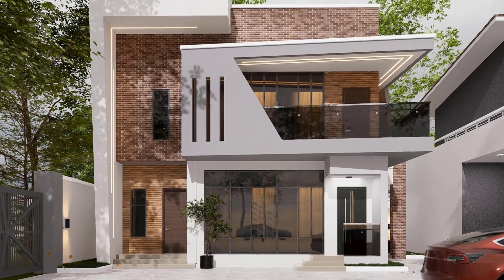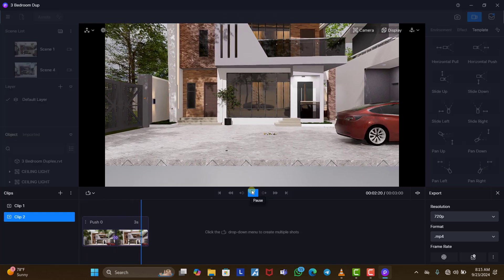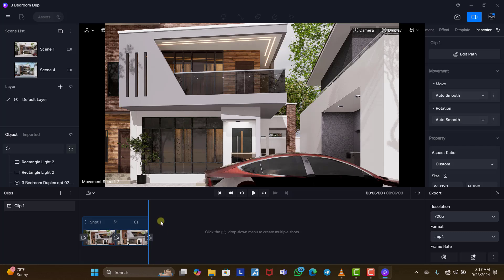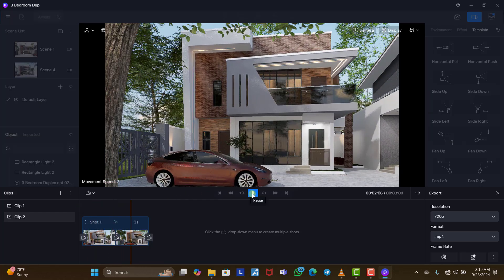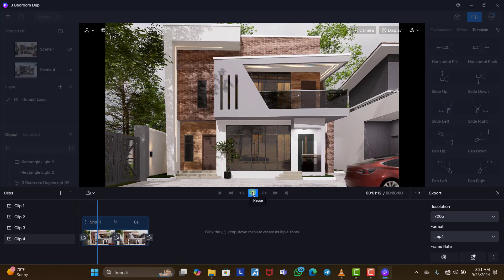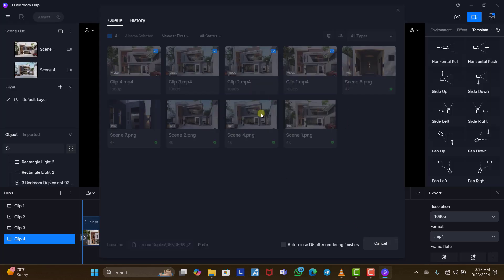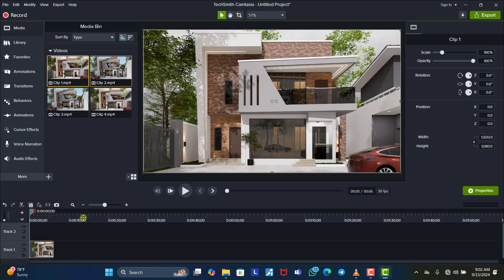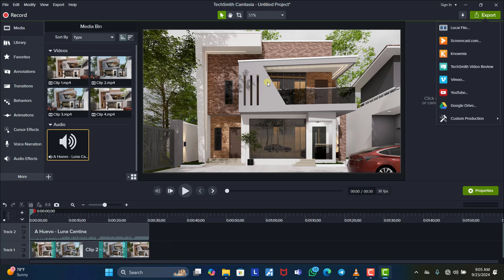How To Create Quick Animations In D5 Render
In this tutorial video i will be showing you how to create animations using D5 Render.